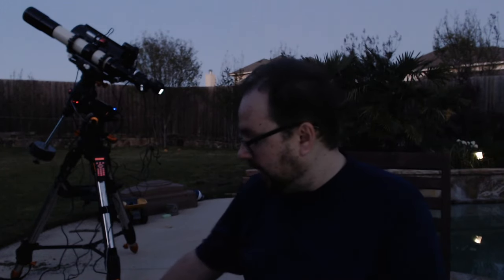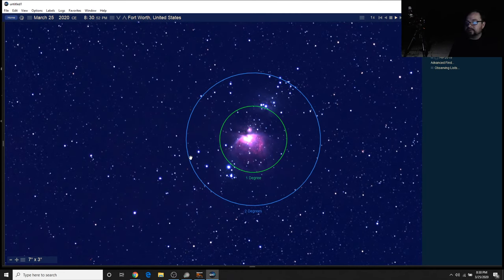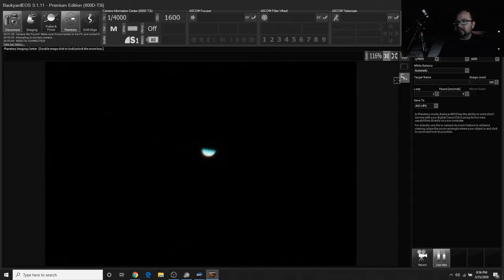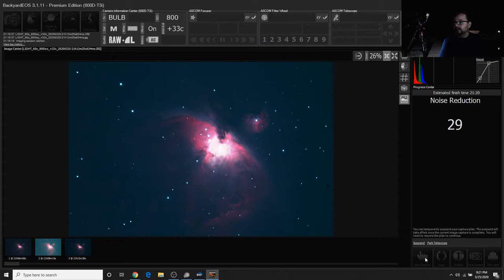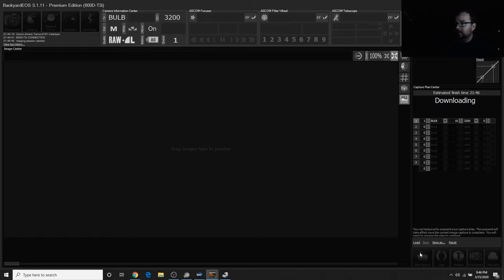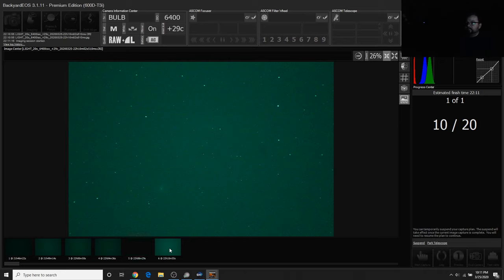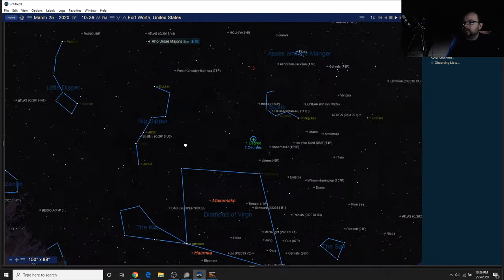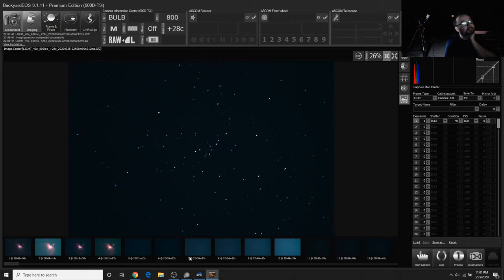FWAS Virtual Star Party - March 25, 2020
Due to social distancing and self-quarantine procedures as recommended by the CDC and WHO, the Fort Worth Astronomical Society has canceled our public star parties for the next few months.

We held our first public virtual star party on March 25, 2020 at 8pm, from Burleson, Texas.

During the night, we observed the half-disk Venus, M42 Orion Nebula, Comet ATLAST C/2019 V4, M51 the Whirlpool Galaxy, and M48, an open star cluster in Hydra.